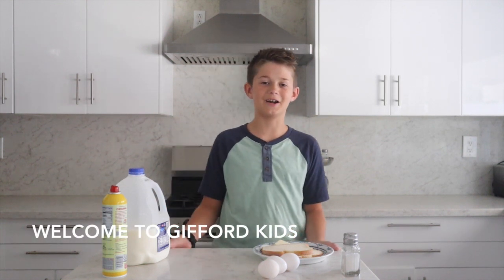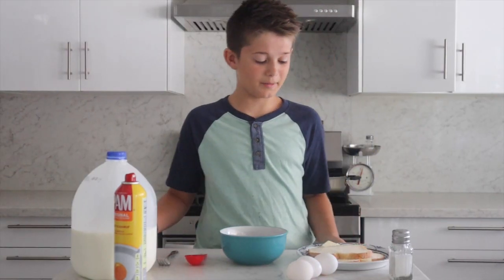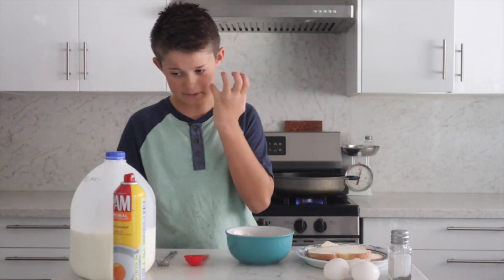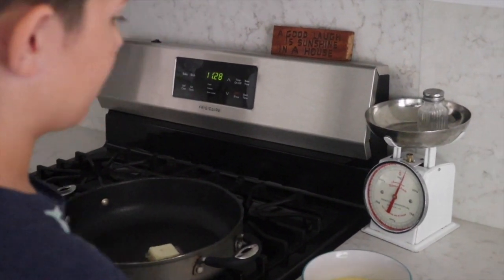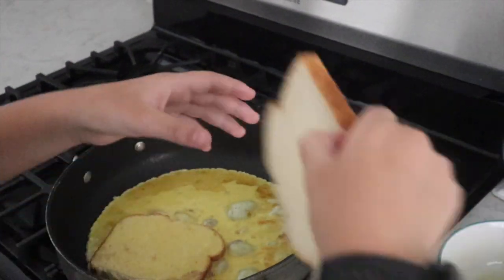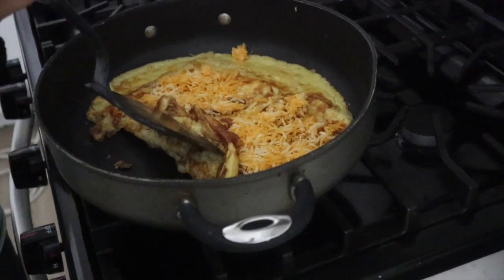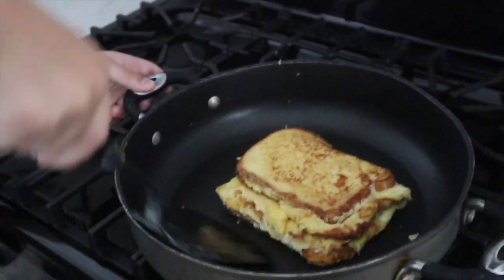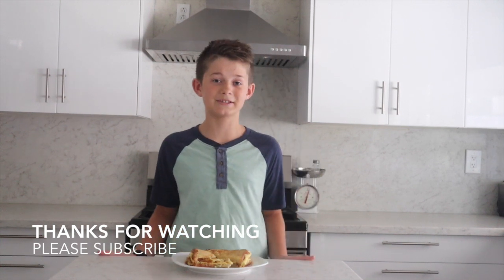how to make an egg sandwich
How to make an egg sandwich easy for kids. Making an egg sandwich is easy and fast.  In this video watch how kids can make egg sandwiches all by themselves. Recipes for kids by kids. Teach your kids to cook with these simple recipes.

The recipe:
3 eggs
2 slices of bread
2 tbsp milk
salt and pepper
cheese

You will need to have a stove, a frying pan, some butter, and a bowl.